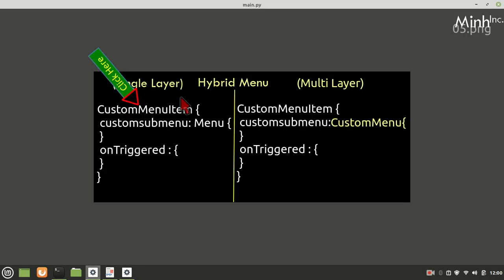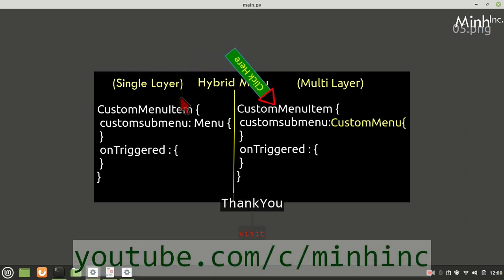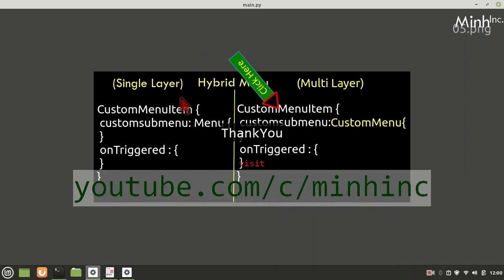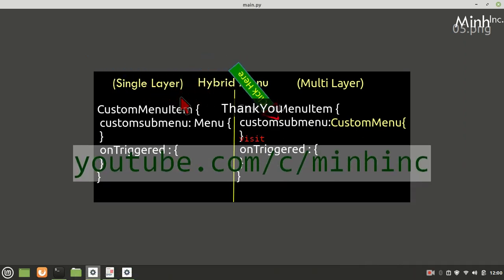Hybrid Context Menu in Qml (Single Layer) | Python Qt | Pyside6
--- Online Training Contacts --